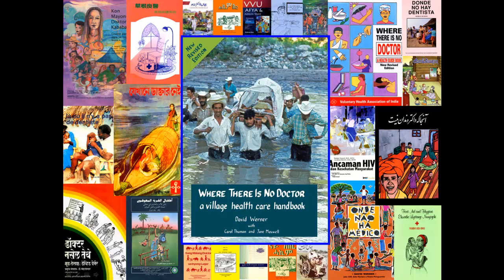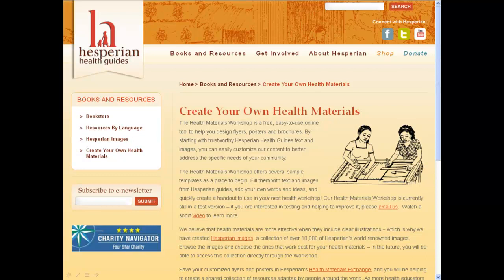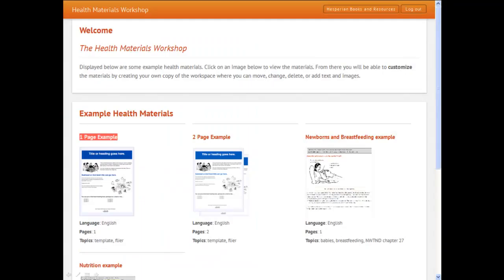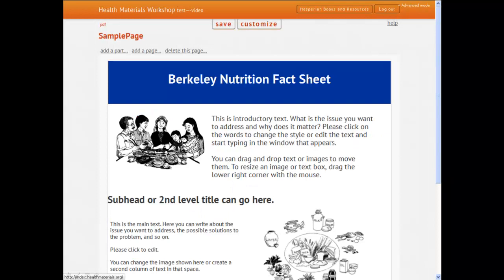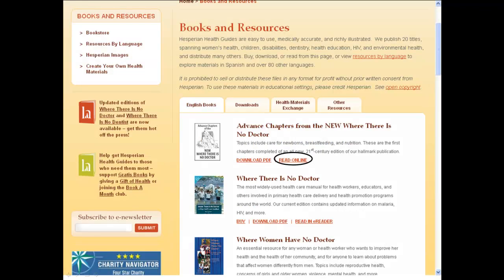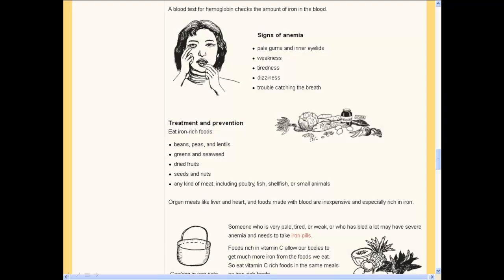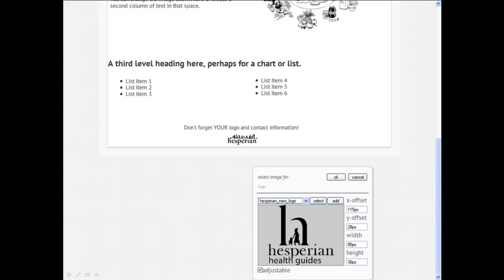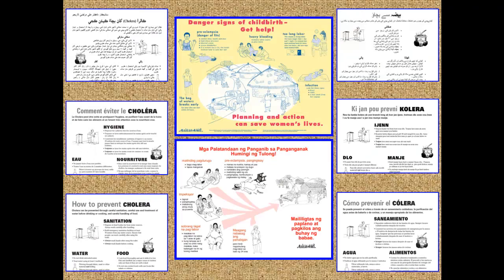Hesperian Health Materials Workshop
The Health Materials Workshop is a free, easy-to-use online tool to help you design flyers, posters and brochures. By starting with trustworthy Hesperian Health Guides text and images, you can easily customize our content to better address the specific needs of your community.

The Health Materials Workshop offers several sample templates as a place to begin. Fill them with text and images from Hesperian guides, add your own words and ideas, and quickly create a handout to use in your next health workshop!